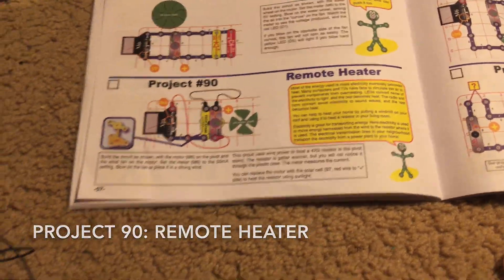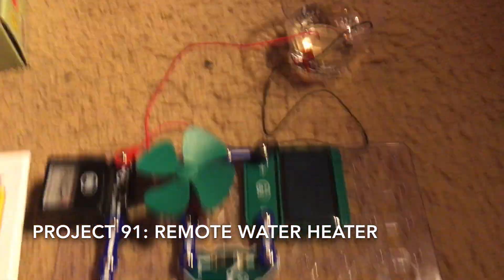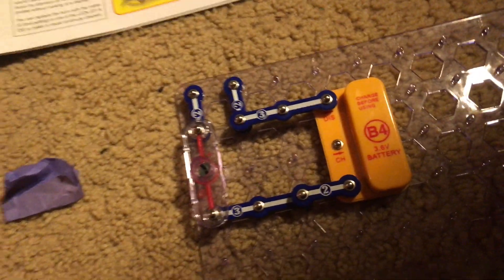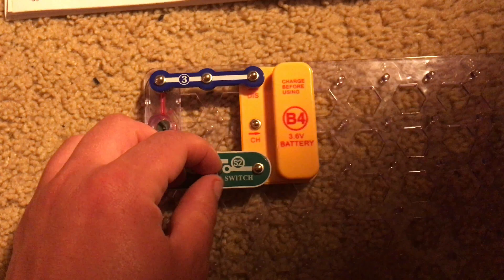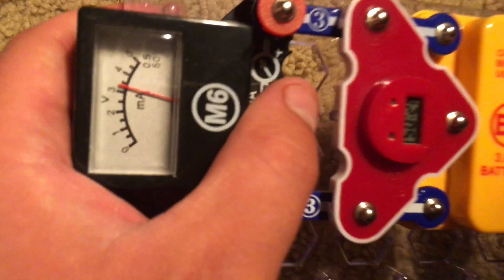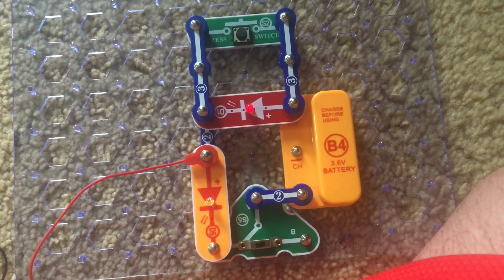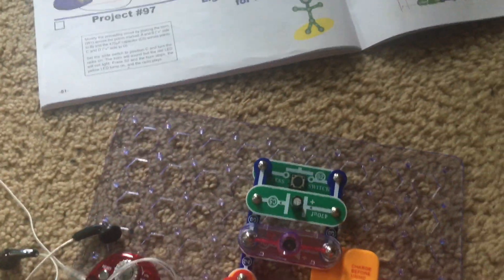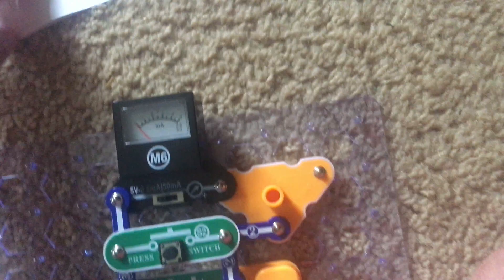Snap Circuits Green: Projects 90-99 (VOLUME WARNING)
NOTE: Please check the list of projects as some of them feature a loud horn, which may cause hearing issues if your volume is too high.  I cannot be responsible for any averse effects that may occur due to your decision to view these demonstrations.

Here is a demonstration of projects 90-99 of Snap Circuits Alternative Energy (Green).  Typed information about each project, as well as safety warnings, are included in this video.  Before using Snap Circuits Green or any other electronic kit, please read the instructions on how to use these toys safely and properly, especially if you are experimenting on your own.

Project 90- 0:00- Remote Heater
Project 91- 2:39- Remote Water Heater
Project 92- 4:25- Electrical Material Checker (VOLUME WARNING)
Project 93- 7:23- Morse Code (VOLUME WARNING)
Project 94- 8:55- Morse Light
Project 95- 10:07- Everything Circuit (VOLUME WARNING)
Project 96- 12:44- Light Signal for Radio
Project 97- 14:13- Light & Sound Signal for Radio (VOLUME WARNING)
Project 98- 15:34- Speed Indicator
Project 99- 17:03- Sound Pulse (VOLUME WARNING)